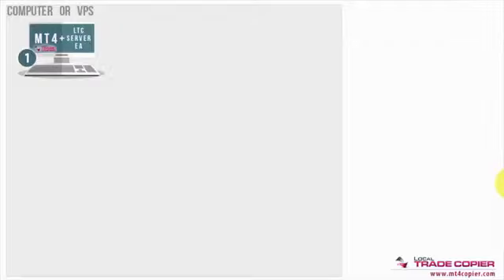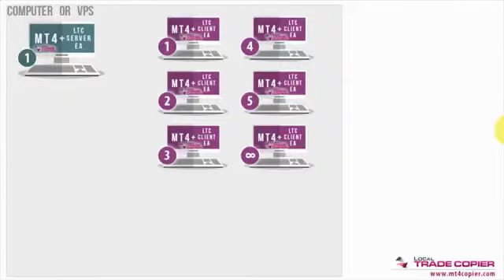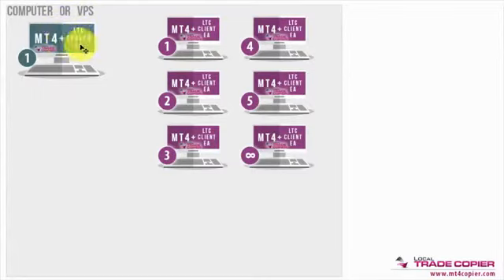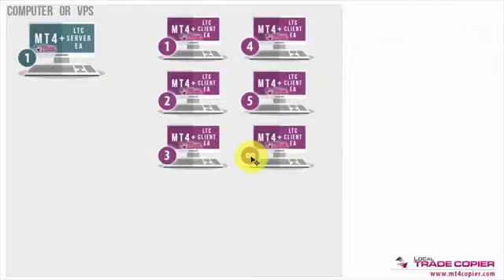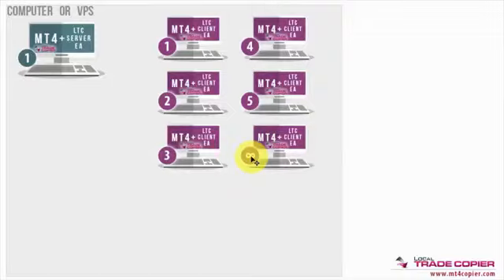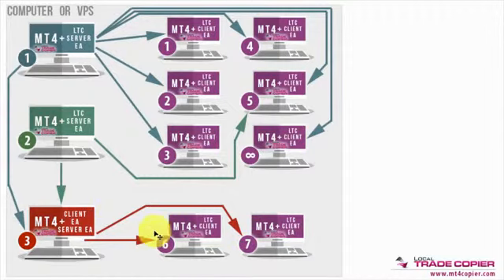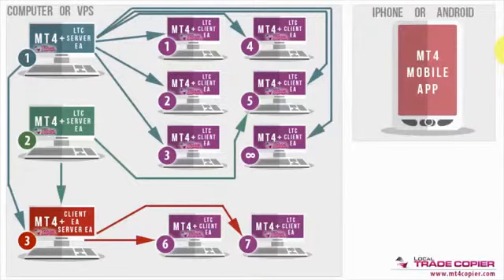execution demonstration on MT4 of local trade copier